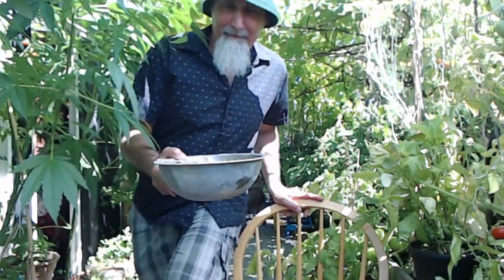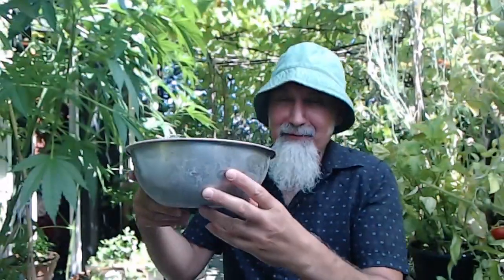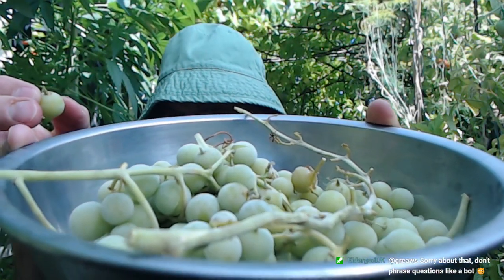Eating Frozen Grapes and Harvesting Tomatoes From Our Patio Garden [ASMR]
FULL LIVE STREAM: Tamara Lich, WEF Globalists, Life & Work, Lockdowns & the Economy, Cannabis, Gardening & Eating ASMR

***CRYPTO***
▶️ As well as Cryptocurrencies:
Bitcoin (BTC): 1Peam3sbV9EGAHr8mwUvrxrX8kToDz7eTE
Bitcoin Cash (BCH): 18KjJ4frBPkXcUrL2Fuesd7CFdvCY4q9wi
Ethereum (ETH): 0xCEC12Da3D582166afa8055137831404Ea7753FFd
Ethereum Classic (ETC): 0x348E8b9C0e7d71c32fB2a70DcABCB890b979441c
Litecoin (LTC): LLak2kfmtqoiQ5X4zhdFpwMvkDNPa4UhGA
Dash (DSH): XmHxibwbUW9MRu2b1oHSrL951yoMU6XPEN
ZCash (ZEC): t1S6G8gqmt6rWjh3XAyAkRLZSm9Fro93kAd
Doge (DOGE): D83vU3XP1SLogT5eC7tNNNVzw4fiRMFhog

Peace.

chycho

Peace,

chycho